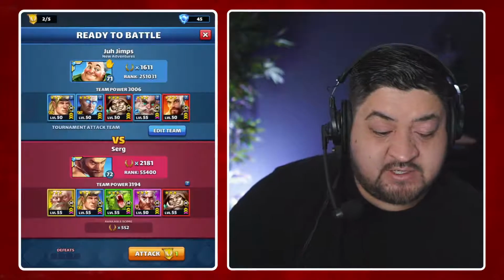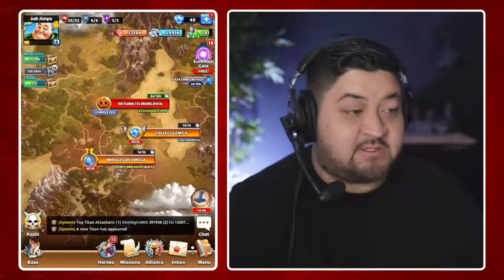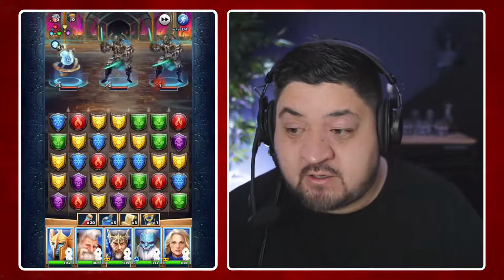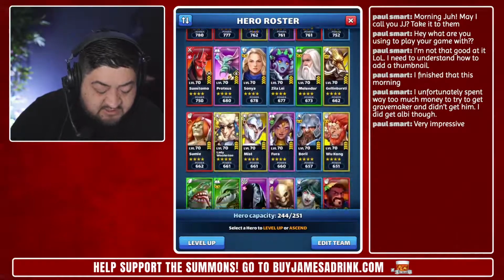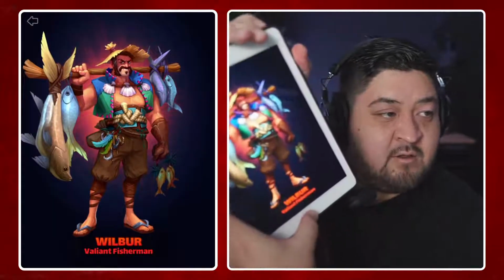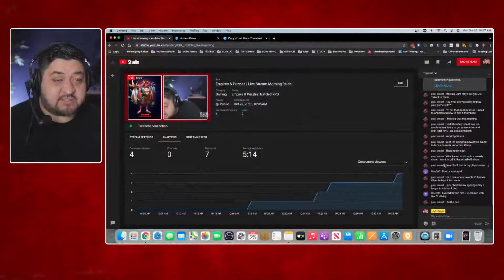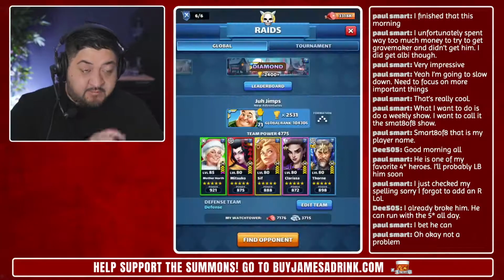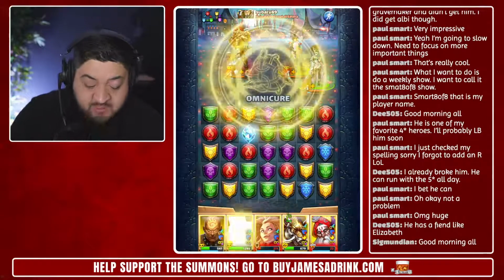Empires & Puzzles | Live Stream Morning Raids!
Let's get those trophies and pick on the toughest team we can find!